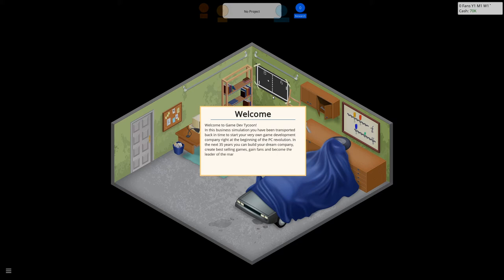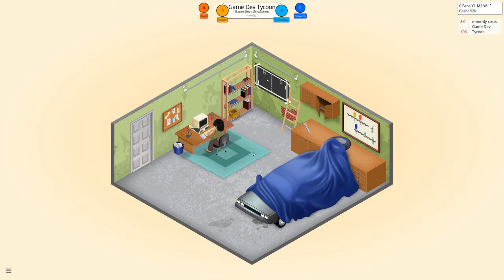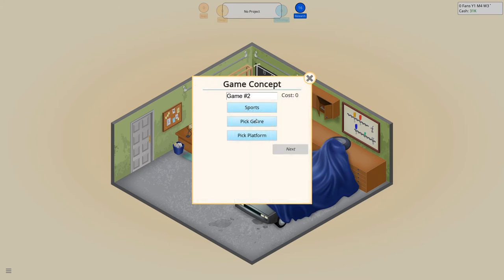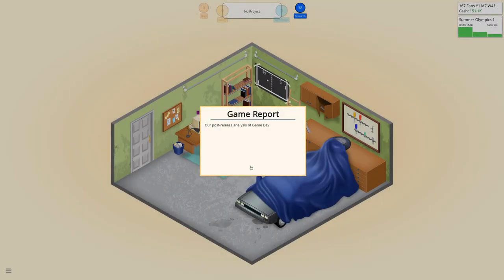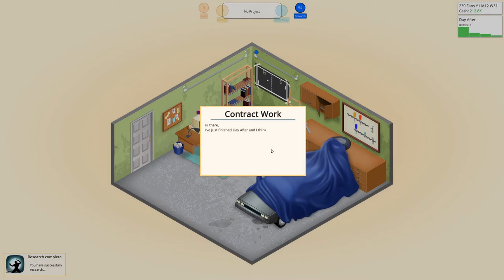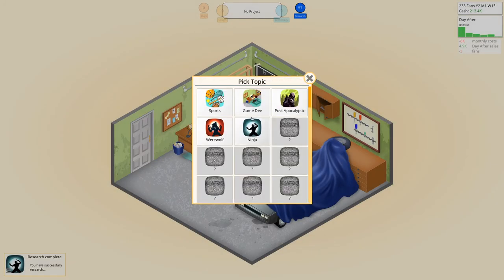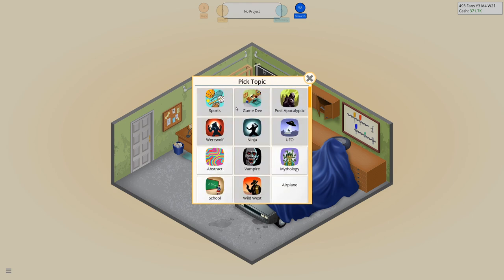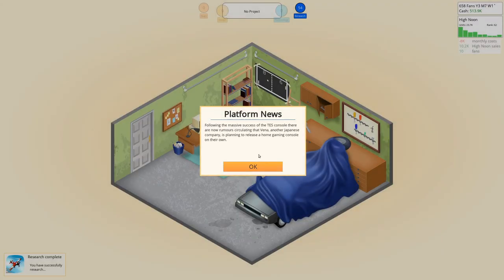Game Dev Tycoon - S1E1: Game Development in the Garage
Game Dev Tycoon is a simulation game, where you simulate developing computer games over a period of 42 years.
The game includes similar events as they occurred in the last 40 years.